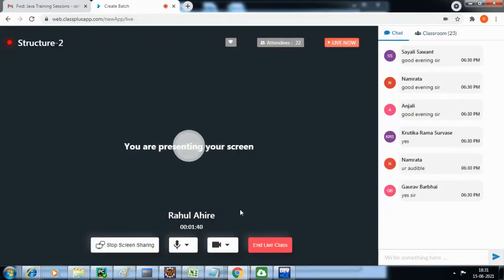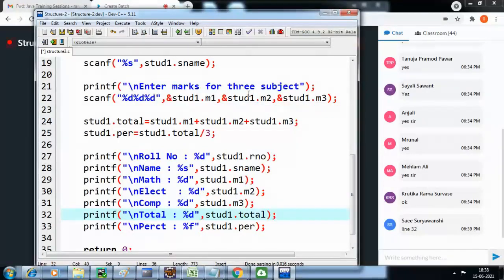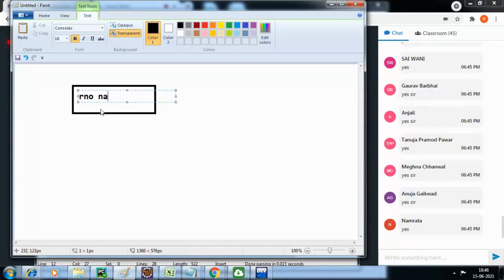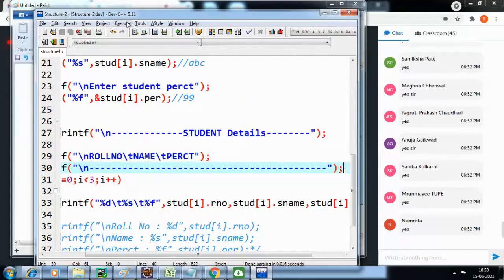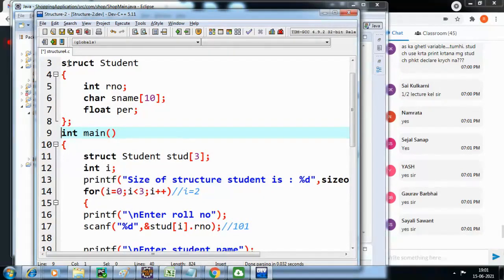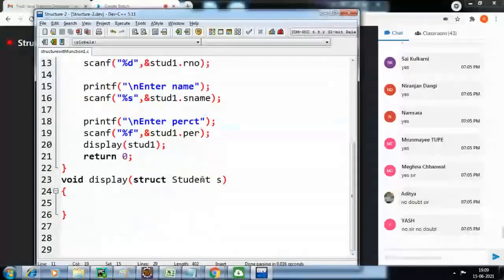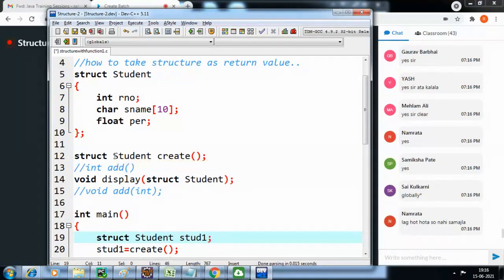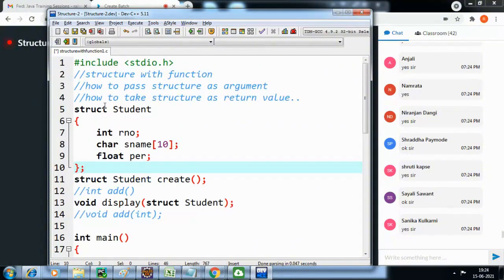Structure In C Programming Session 42